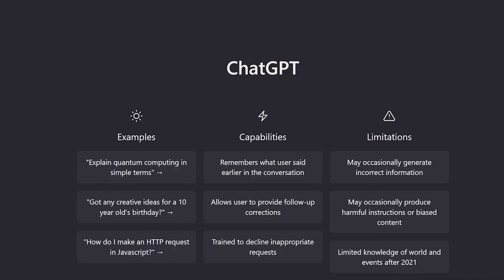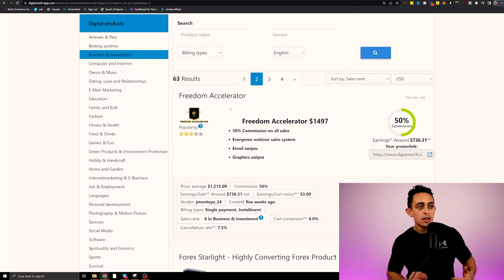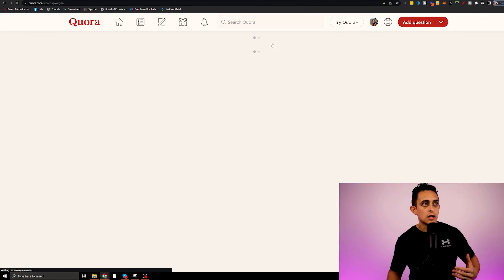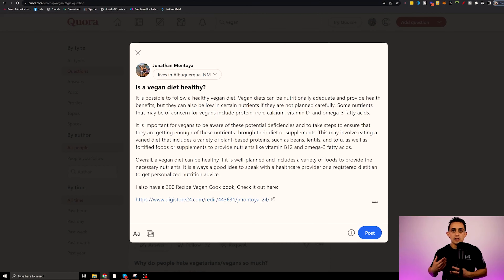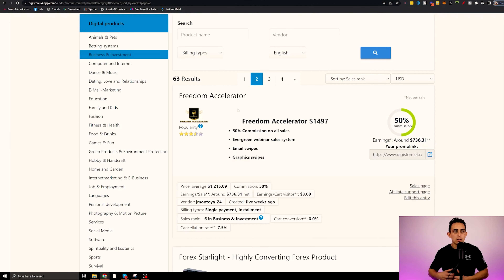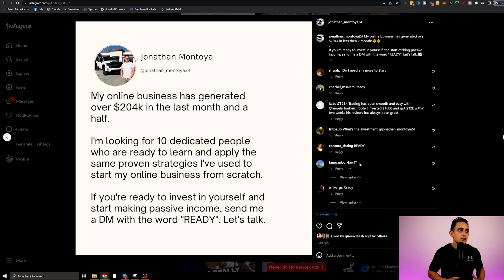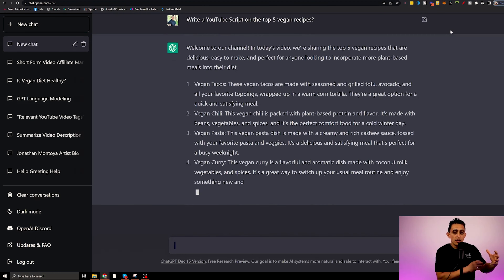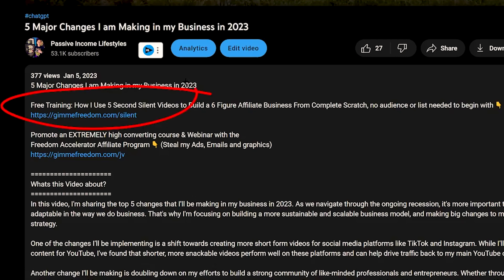How To Make Money With ChatGPT & Affiliate Marketing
Free Training: How I Use 5 Second Silent Videos to Build a 6 Figure Affiliate Business From Complete Scratch, no audience or list needed to begin with 👇

Want to QUIT YOUR JOB Faster? Join my Signature 4 Phase Program Where I show you Exactly how I take Complete Beginners from 0 to 100k Months (COACHING INCLUDED)

WHAT'S THIS VIDEO ABOUT?
ChatGPT is a powerful language generation model developed by OpenAI that can be used to generate a wide variety of text-based content, such as chatbot responses, article summaries, and product descriptions. One way to potentially make money with ChatGPT is by using it to generate affiliate marketing content.

Affiliate marketing is a type of performance-based marketing in which a business rewards one or more affiliates for each visitor or customer brought about by the affiliate's own marketing efforts. If you are an affiliate marketer, you can use ChatGPT to generate high-quality product descriptions, blog posts, and other content that promotes the products or services of the businesses you are affiliated with.

You could also use ChatGPT to generate chatbot responses and email content for your affiliate marketing campaigns. By using the model's natural language generation capabilities, you can create personalized, engaging content that is more likely to convert visitors into customers.

Here's a rough idea on how you can proceed:

Identify a niche you are interested in and familiar with, it could be weight loss, skin care, etc.
Research and find quality affiliate programs in that niche
Create a website or blog with a strong content strategy that focuses on providing value to your target audience, use ChatGPT to generate product descriptions, reviews, etc
Promote your website or blog to attract visitors

CHAPTERS
00:00 What is ChatGPT and How Does it Work?
01:53 What is Digistore24 Affiliate Marketing?
03:30 How To Use ChatGPT in Affiliate Marketing
06:33 How To Make Money Online with ChatGPT & Instagram
09:55 How To Make Money with YouTube & ChatGPT

UNFAIR TOOLS TO RANK MY YOUTUBE VIDEOS FAST

SOFTWARE TO AUTOMATE YOUR BUSINESS
✅My Favorite Website Hosting Software